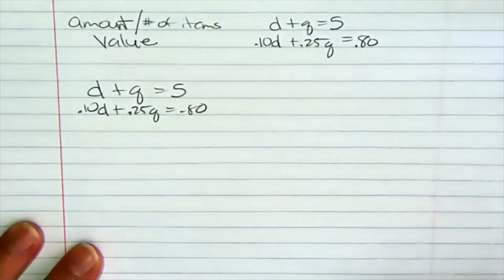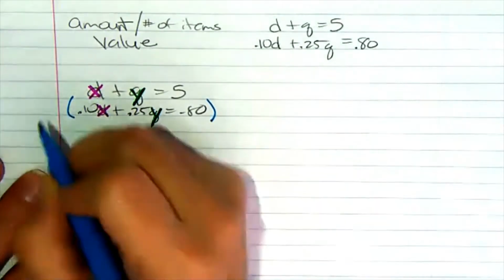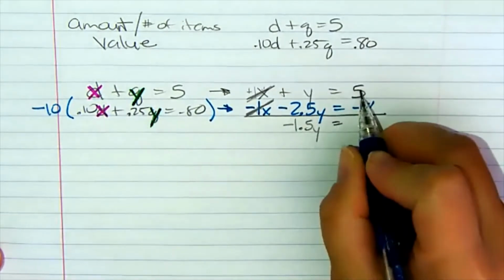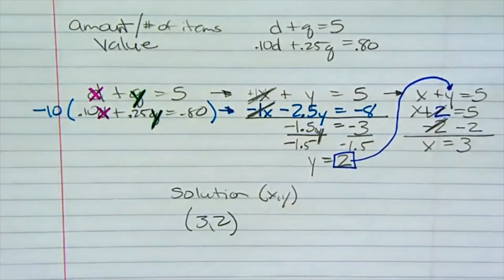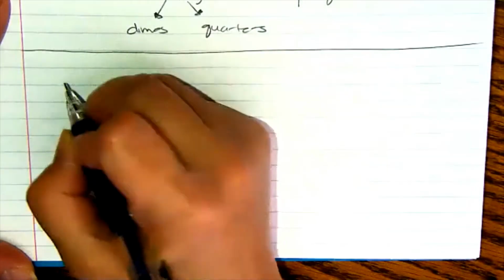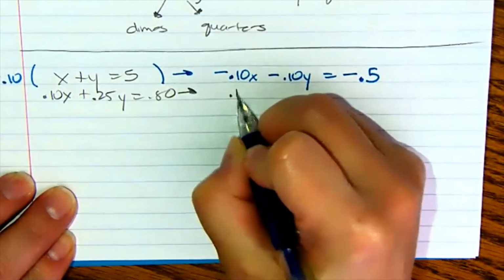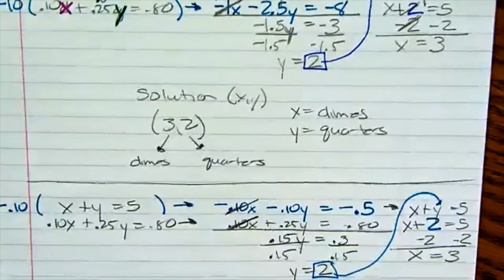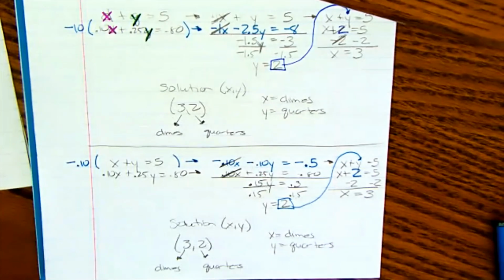Big Ideas 5 3 Review Solving systems of Equations by Elimination